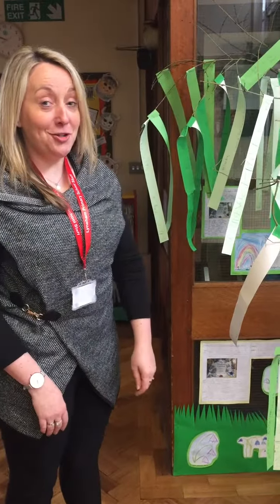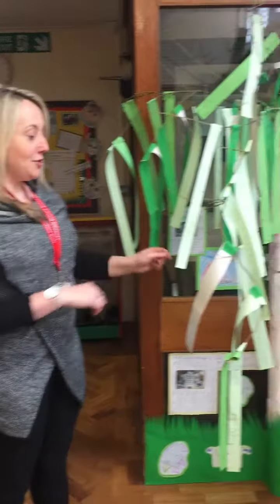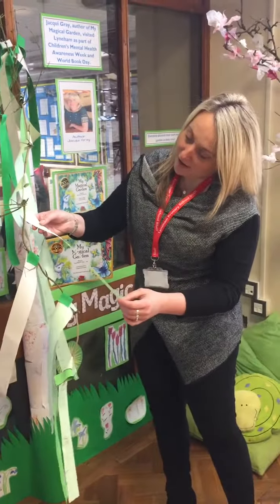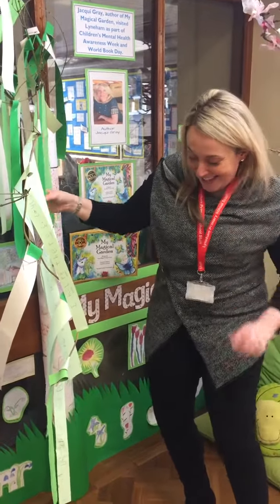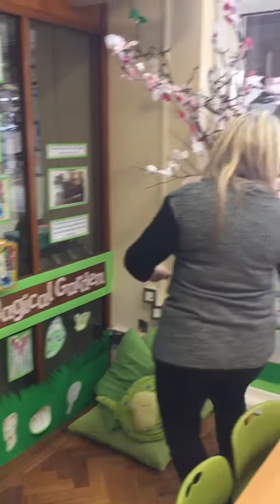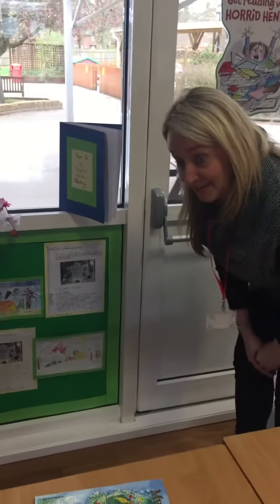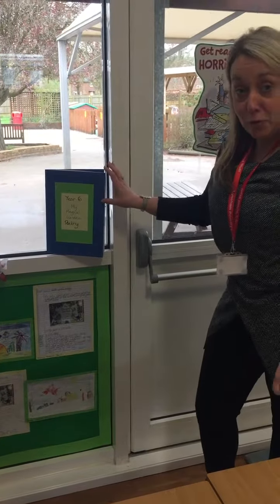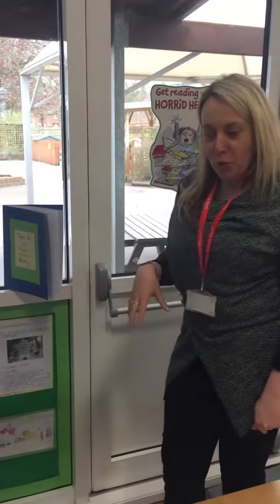Work done by the children of Lynham Primary School following the Wellbeing Workshop